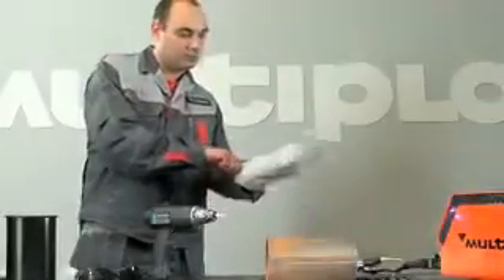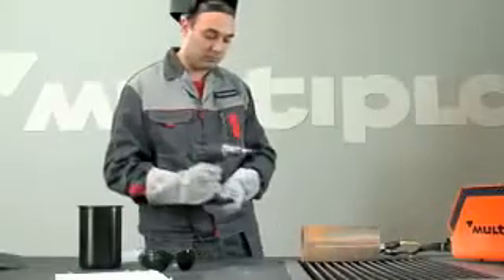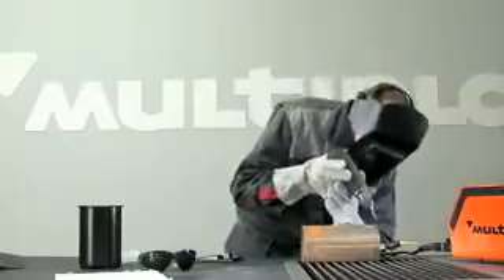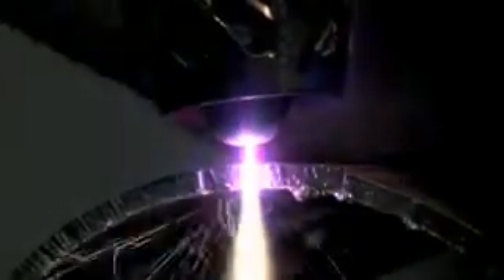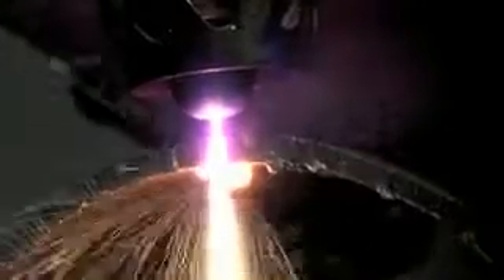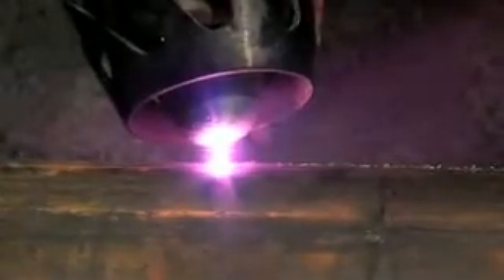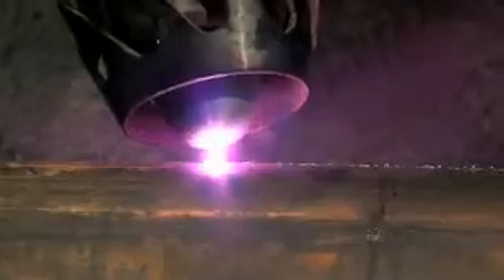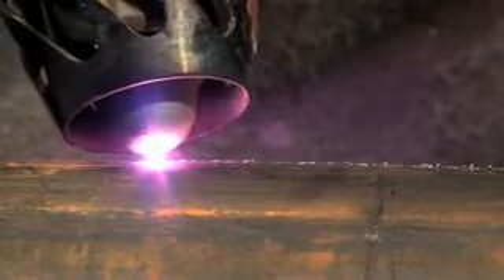máy cắt plasma (dùng nước tạo hồ quang và khí bảo vệ) 01689 938 934 Mr Trọng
Công ty Mai Thủy (Chuyên cung cấp những dòng sản phẩm công nghệ cao cấp từ Châu Âu, được nhập trực tiếp từ hãng, với giá cả hợp lí nhất)
- Multiplaz là công ty duy nhất trên thế giới có bằng sáng chế cho công nghệ hàn độc đáo với việc dùng nước hay dung dịch nước và rượu thay cho khí gas. Đây là công ty đầu tiên trên thế giới dùng nước thường từ vòi để gia nhiệt vật liệu bằng cách biến nước thành dòng hồ quang 14400°F (8000°C).
 - Multiplaz -3500 là một thiết bị plasma di động đa chức năng dùng để cắt, hàn và hàn vảy thép, nhôm, đồng, gang, đồng thau và các vật liệu khác.
+ Máy được thiết kế nhỏ gọn, duy chuyển dể dàng, rất an toàn khi làm việc.
+ Có thể cắt bất kỳ vật liệu nào, bao gồm thép hợp kim cao, thép không rỉ mà không thể cắt bằng cắt gió đá. Cắt gạch ceramic, thạch anh, gạch rỗng, bê tông và các vật liệu không bắt cháy khác là tính năng độc đáo của Multiplaz-3500
+ Có thể thay thế cho rất nhiều thiết bị hàn như: máy hàn, mỏ hàn khí gas, máy cắt, quạt sấy công nghiệp, cưa lọng, đèn khò, máy hàn biến tần.
+ Có thể hàn nhiều vật liệu: nhôm, đồng, gang, đồng thau và các vật liệu khác.
Máy hàn cắt MULTIPLAZ-3500 được thiết kế để làm việc với 100% duty cycle, 24 giờ/ngày, 7 ngày/tuần
Tất cả những phụ kiện khác đi kèm máy:

Ngoài dòng máy plasma cắt hàn đa năng Multiplaz -3500, công ty còn cung cấp những dòng máy hàn điện, hàn tig, hàn mig... của các hãng chuyên nghiệp trên thế giới Quý khách có nhu cầu xin xem đường link tham khảo bên dưới hoặc gửi mail để được tư vấn

Mong được sự hợp tác từ quý khách!
Trần Minh Trọng
Sales Engineer
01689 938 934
MT Technology Consultancy Trading Co., LTD
No. 35, Str 12, Nam Long Area, Tan Thuan Dong Wrd, Dist 7, Ho Chi Minh City, Viet Nam